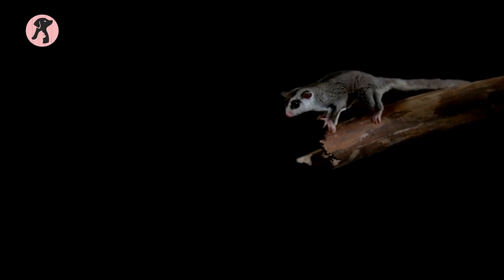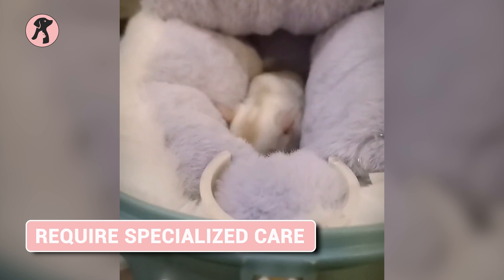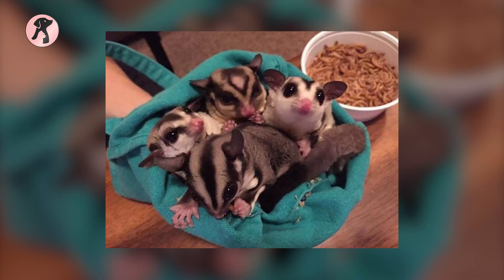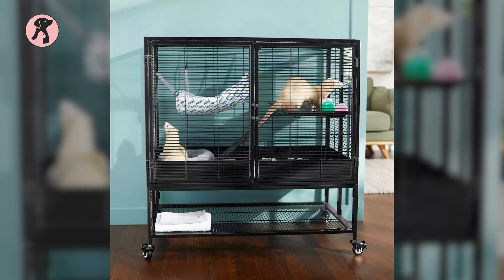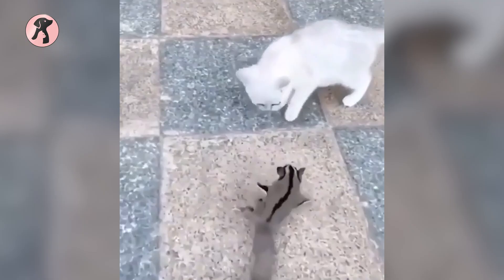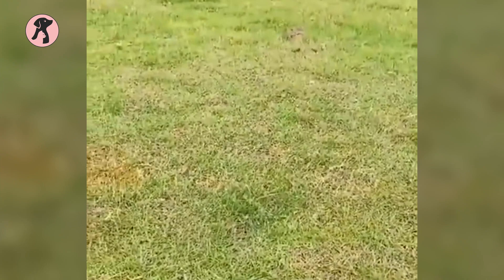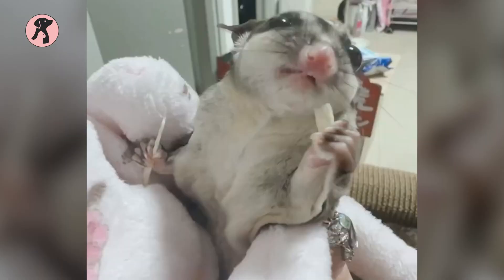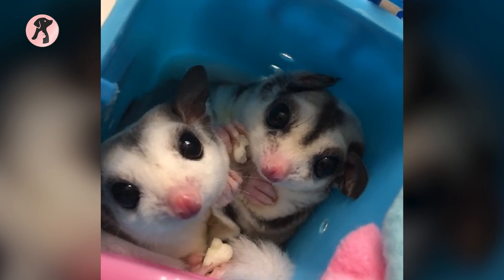Don't Get a Sugar Glider Until You Watch This! | Reasons Not To Get a Sugar Glider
Suger Glider is a trending pet to keep these days. After its flying video went viral, every animal lover started searching for this cute and adorable creature. If you are one of them and want a Glider, you should better check our video on Don't Get a Sugar Glider Until You Watch This!